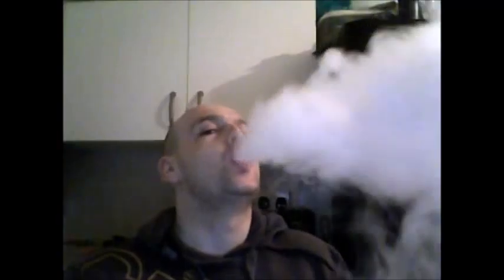luna, Lunaberg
so fellow vapers this juice is a Heisenberg type juice and in my opinion it tastes like summer fruits with a very refreshing menthol so if you love menthol vapes with fruit you are going to love this juice.

*HERE ARE THE ALL IMPORTANT LINKS*

and as always here are the links to my mental mist pages

make sure you check out the website, like and share the facebook pages, join the facebook group, follow the twitter account and don't forget to like, share and subscribe to my youtube channel until next time make sure you vape happy and always vape safe.